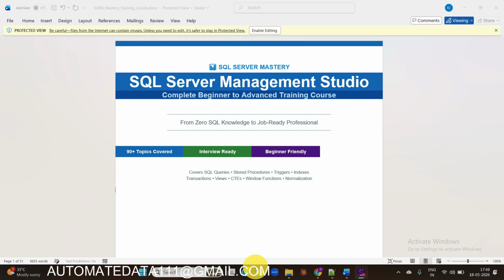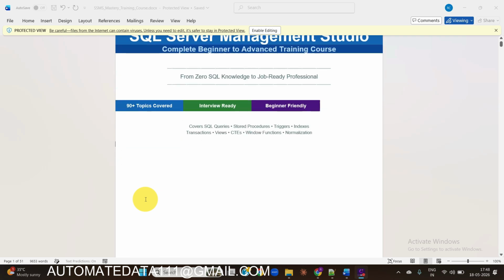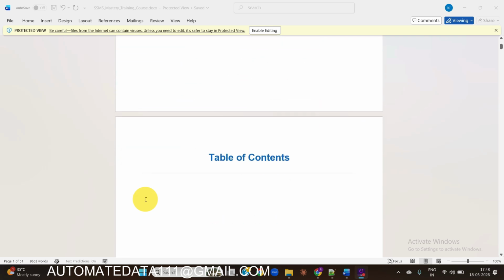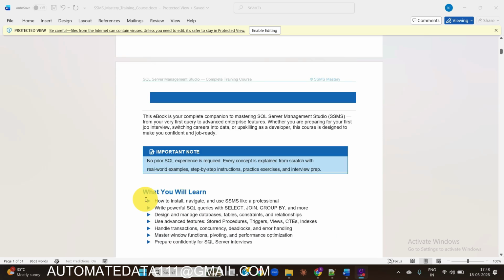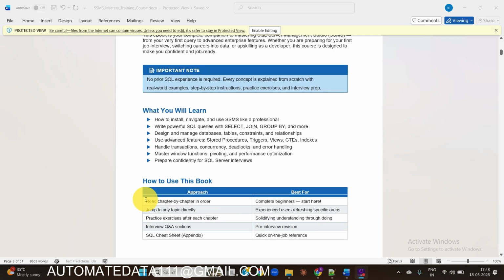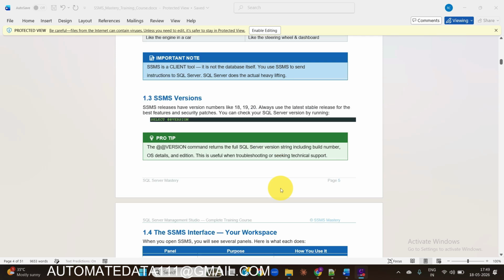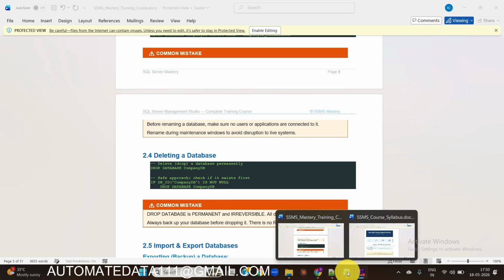SSMS Complete PDF Tutorial – SQL Server Management Studio Learning Guide for Beginners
Learn SSMS (SQL Server Management Studio) step by step with this easy-to-understand PDF tutorial. This guide covers SQL basics, query writing, database management, tables, joins, filters, and practical SSMS concepts for beginners and professionals. Perfect for students, data analysts, developers, and anyone wanting to master SQL and SSMS with structured learning content."